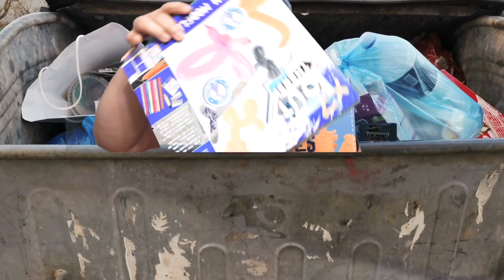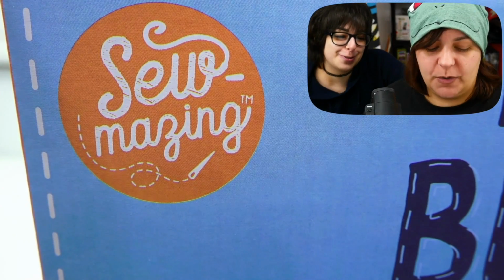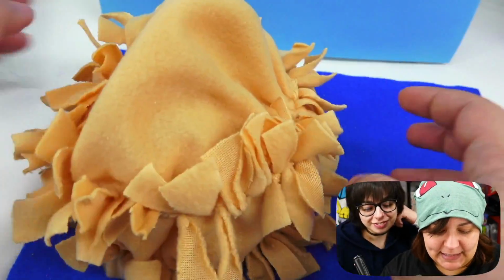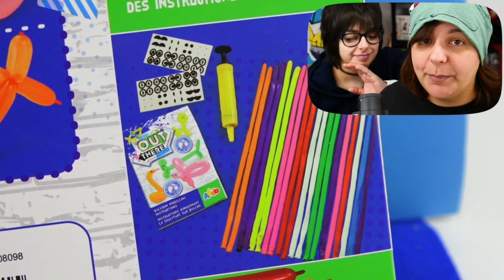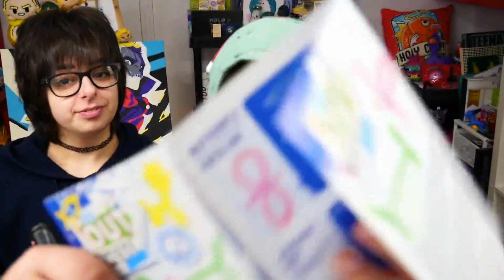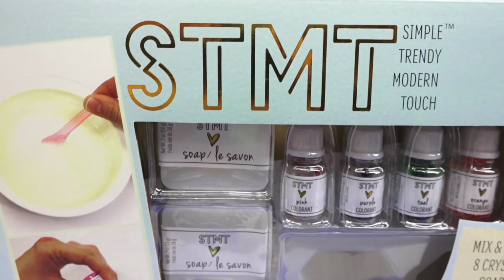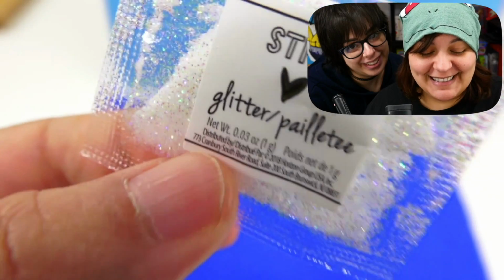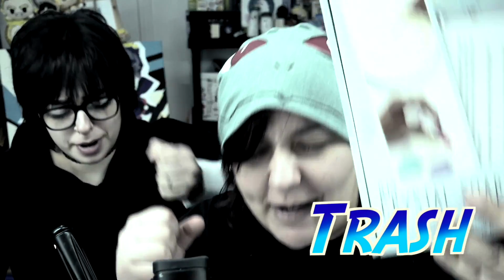CASH or TRASH? Testing 3 Craft Kits from ToysRus Galaxy Soap, No Sew diy projects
Today we will be testing craft kits from ToysRus. We will do 3 toys r us craft kits such as galaxy soaps, balloon animals, and no sew hamburger fries. Are these kits worth it? I'm here to help you save money!